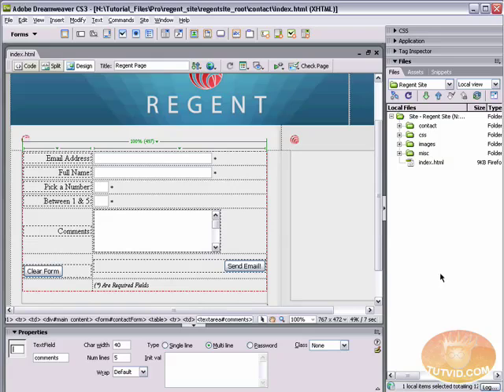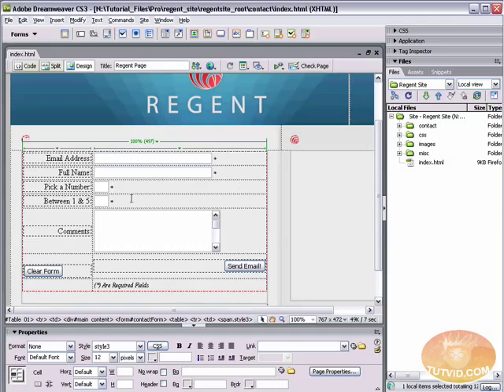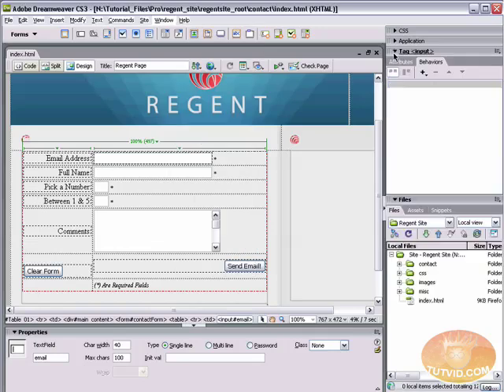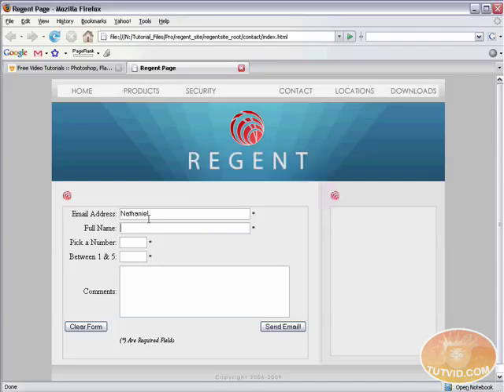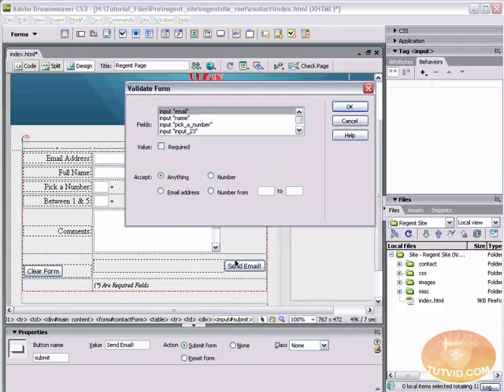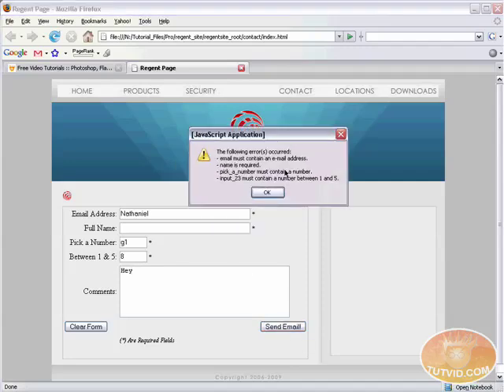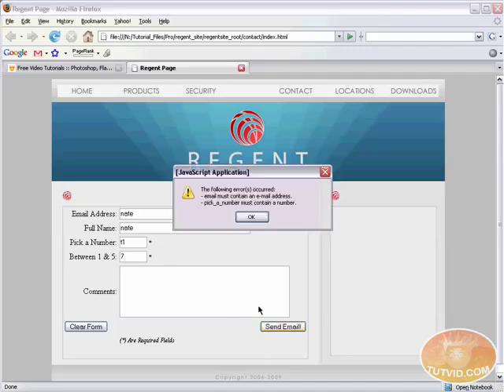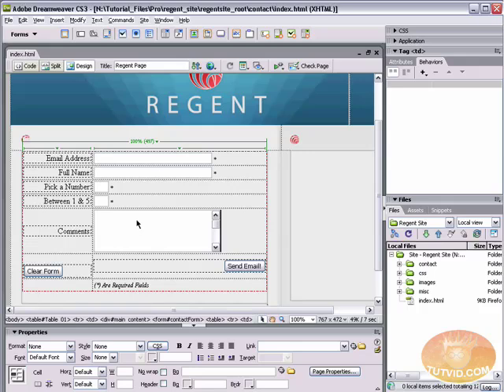Validate Forms Using Dreamweaver!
In this video we will cover form validation. Form validation is a super important aspect of forms in dreamweaver and in all of web design for that matter. Form validation insures you recieve emails with valid information(for the most part) and helps users understand when they need to submit more information about themselves when they use your web form! Have fun and please check out for more free training material!